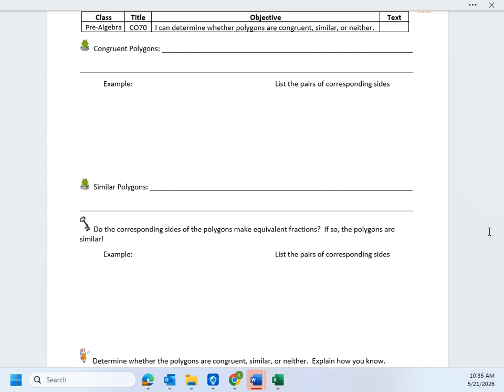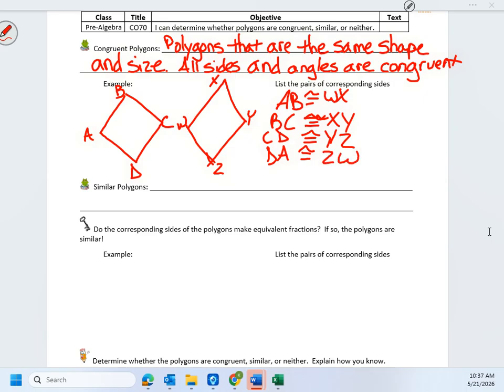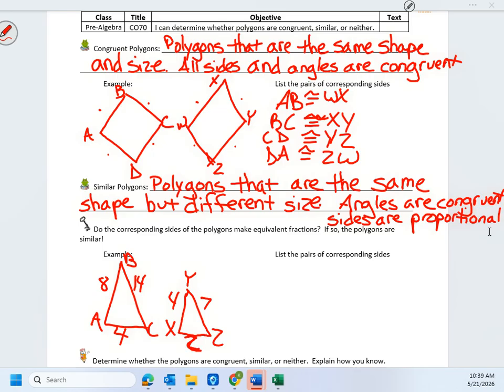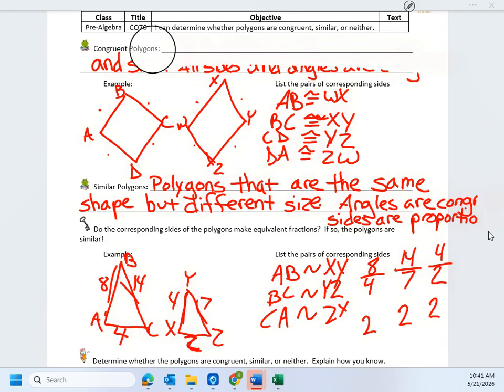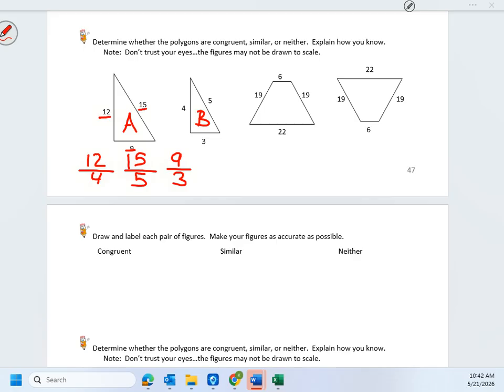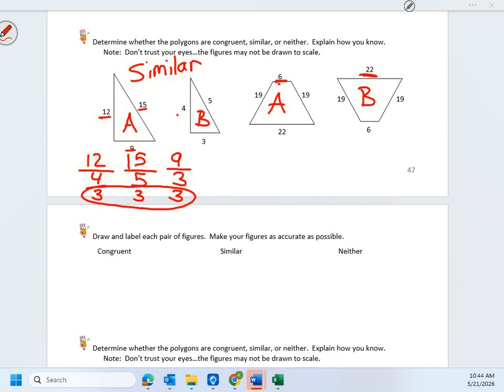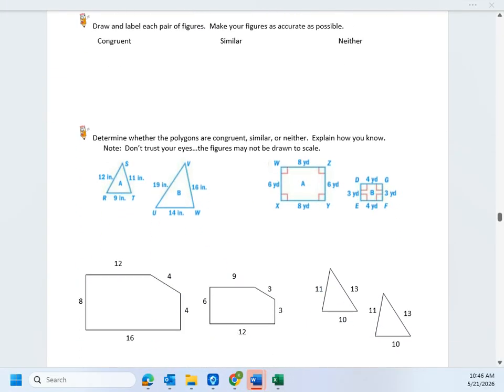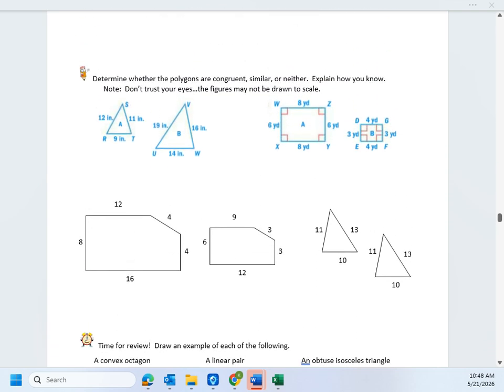5/21/26 PA CO70